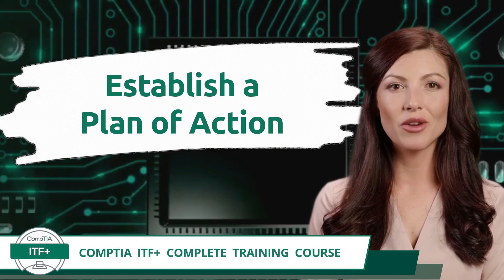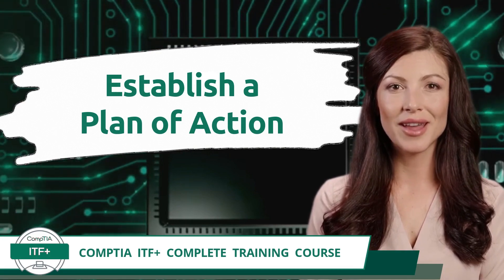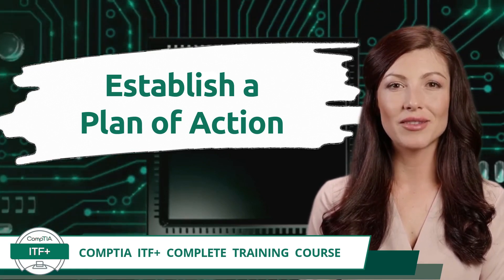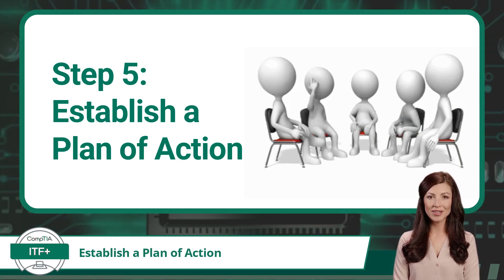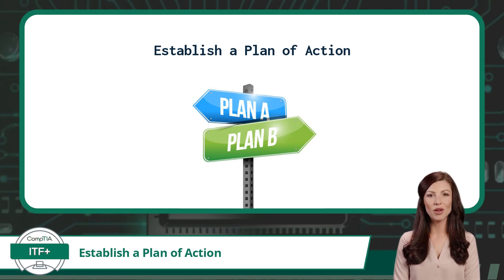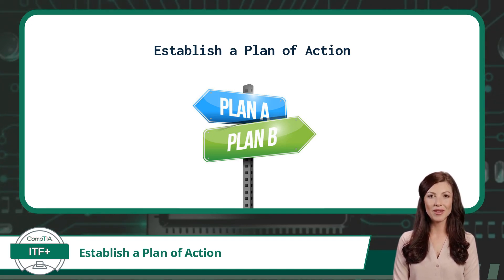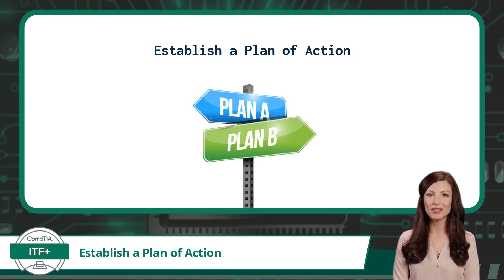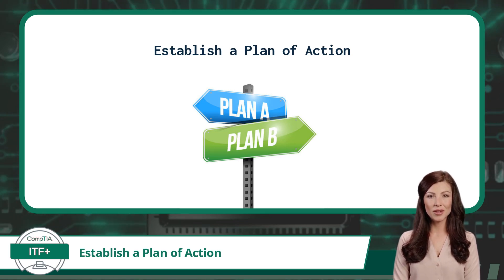CompTIA ITF+ (FC0-U61) | Establish a Plan of Action | Exam Objective 1.6 | Course Training Video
CompTIA ITF+ (FC0-U61) | Exam Objective 1.6 | Explain the troubleshooting methodology - Establish a plan of action to resolve the
 problem and identify potential effects